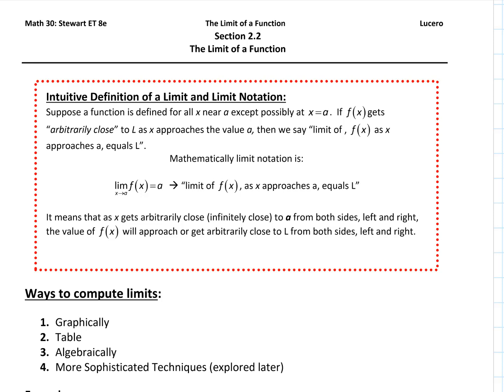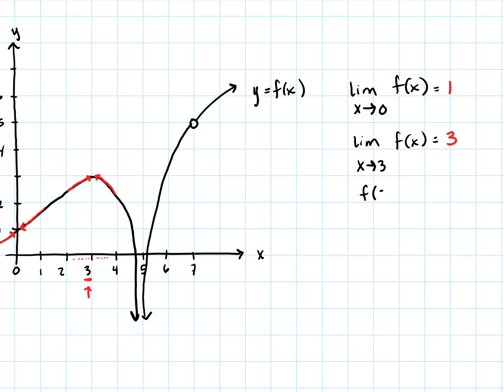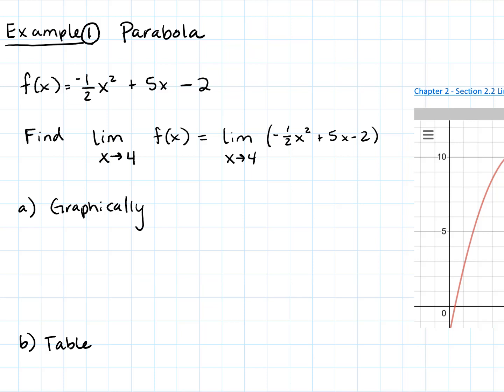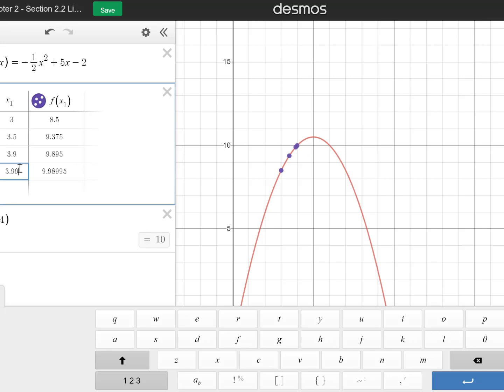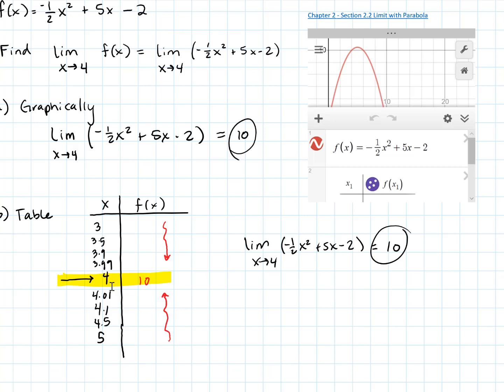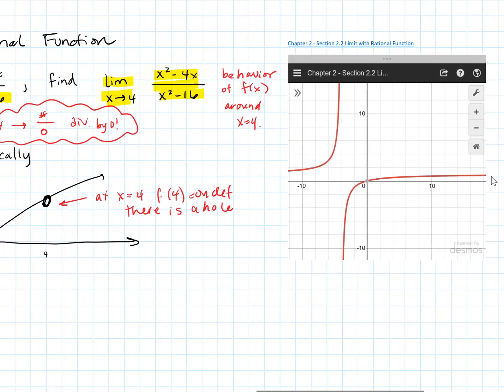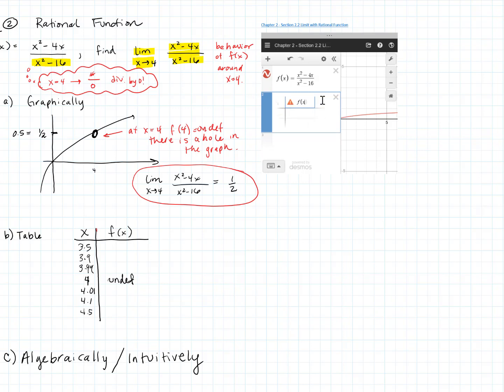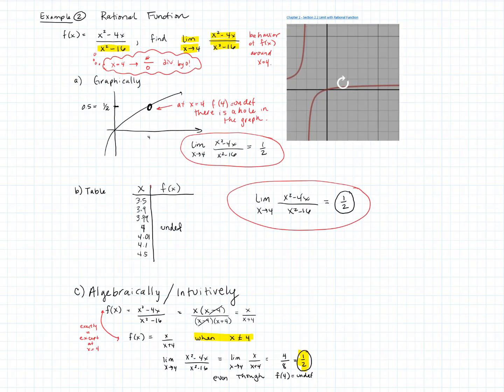2_2 Definitions of Limits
The limit of function from an intuitive perspective.  This video goes over limit notation and computation of limits using graphs and tables with two examples.  Corresponds with Section 2.2 Definition of Limits in Briggs/Cochran Calculus ET 3e and/or Section 2.2 The Limit of a Function in Stewart Calculus ET 8e.